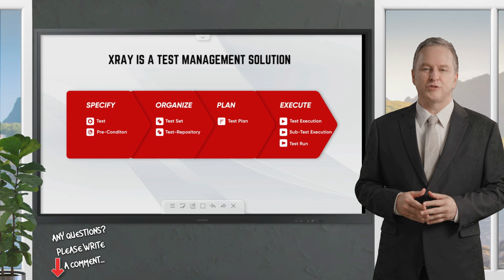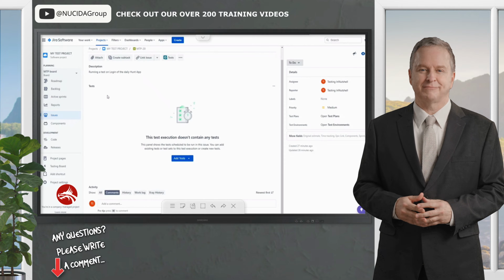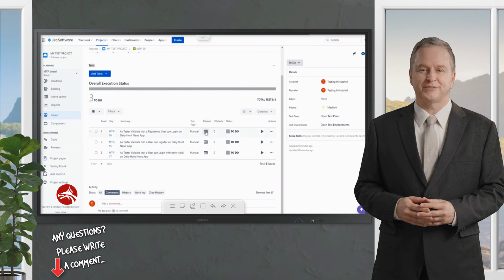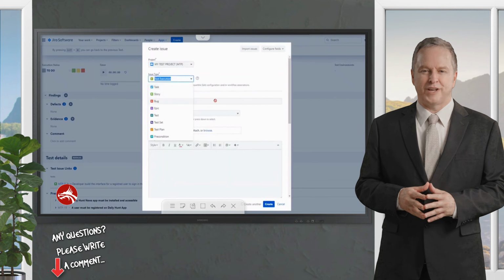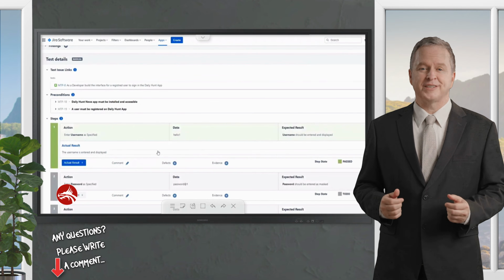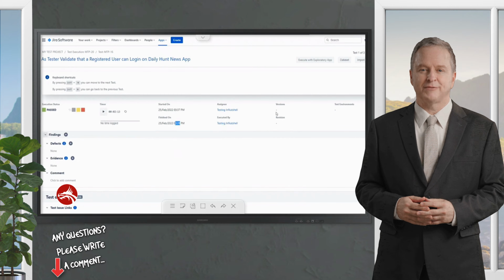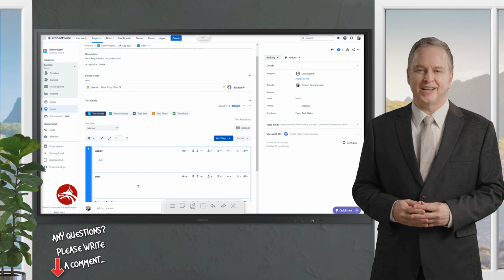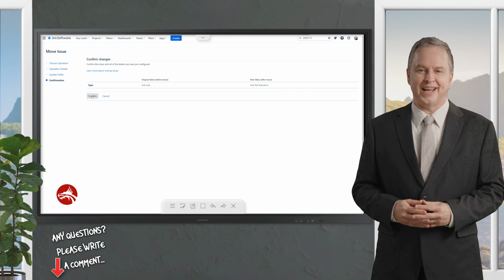👨‍🎓 Mastering XRAY | Quick Test Execution & Sub-Test Execution Explained | NUCIDA Group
Mastering XRAY | Quick Test Execution & Sub-Test Execution Explained | NUCIDA Group🚀 xraytesting 🙋‍♀️ Hey everyone!

Ready to take your testing skills to the next level? In this video, we delve into the powerful capabilities of XRAY, focusing on Quick Test Execution and Sub-Test Execution.

 Learn how to streamline your testing process, boost your productivity, and ensure high-quality results. In This Video: Quick Test Execution: Discover how to execute tests efficiently and manage your testing schedule with ease. Sub-Test Execution: Understand the benefits and implementation of sub-tests to enhance your testing framework.

Step-by-Step Tutorials: Follow along with our easy-to-understand tutorials to master these features. Best Practices: Gain insights into best practices for using XRAY to its full potential. Whether you're a beginner or an experienced tester, this video provides valuable insights and practical tips to optimize your testing workflow with XRAY. Don't miss out on these essential strategies to enhance your software testing efficiency.

🎉 In this video, we'll dive into creating a quick test execution issue type in XRAY, which is different from other preconditions and tests.

🛠️ Then, we'll call our test to run it and explore the interface of executing a test in XRAY.

📊 By the end of the video, you'll understand the difference between test executions and sub-test executions and learn how to easily switch between these issue types to avoid misuse.

👉artificial intelligence
👉software quality
👉digital transformation

👉Business Owners
👉C-Level Managers
👉IT Managers
👉Project Managers

🤔 Why it works - Whether you need urgent problem-solving solutions or strategic planning for your next big project, we’ve got you covered. Join us for valuable insights and practical advice to help your business thrive in the competitive market.

✅✅ Visit our other websites to learn about NUCIDA Group and get expert consultation. ✅✅

software quality, digital transformation, corporate training, project execution, technology solutions, business consulting, risk management, digital strategy, enterprise solutions, skill enhancement, quality, test automation, nucida group, test management for jira,  xray jira, Mastering XRAY,  Sub-Test Execution Explained,  Quick Test Execution